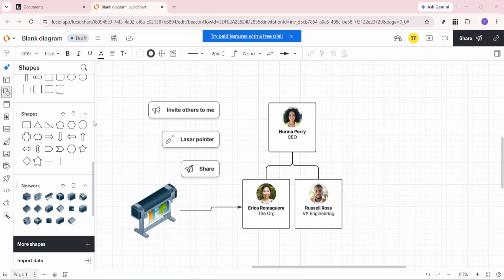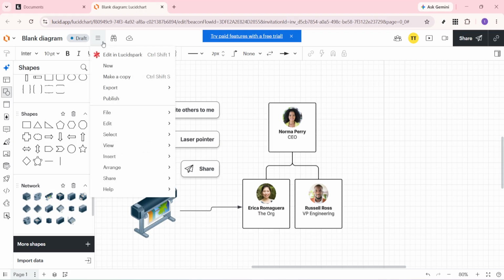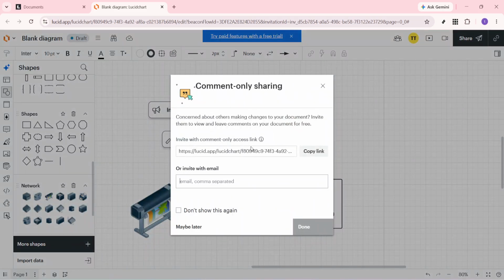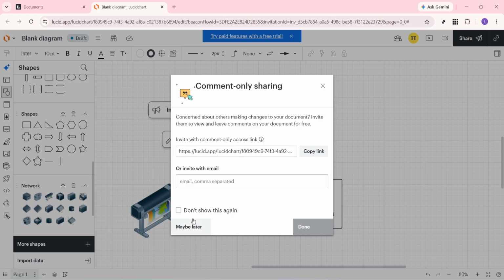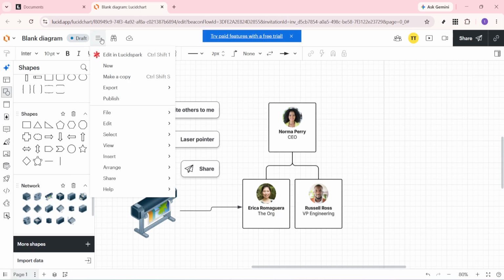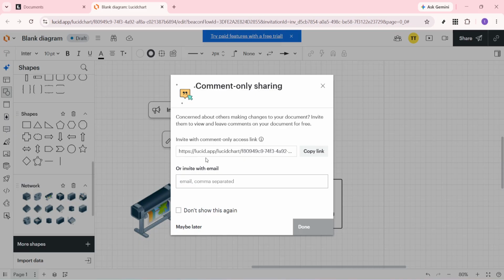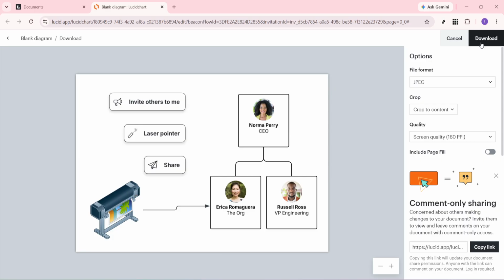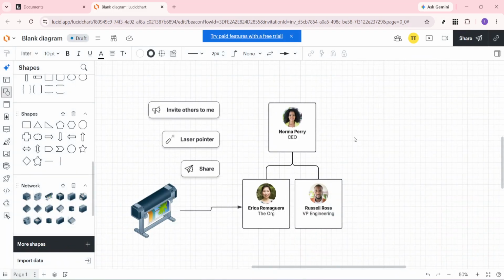How to Export a Flowchart to PDF and JPEG in Lucidchart (Easy 2026 Method)